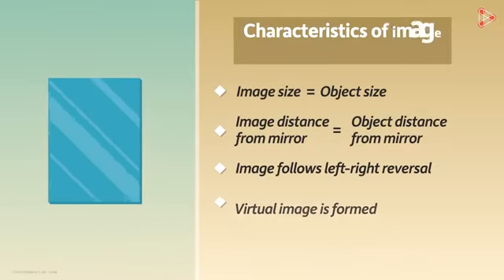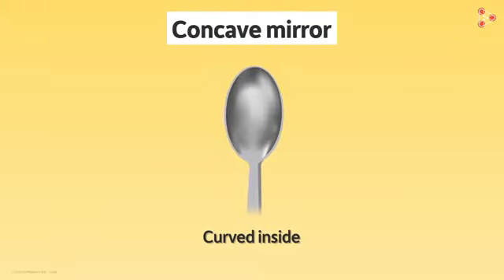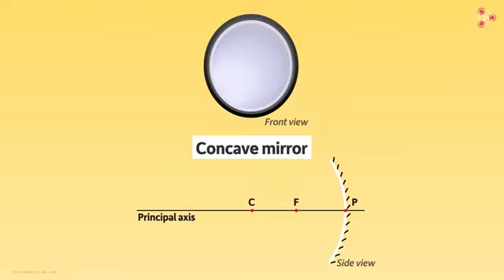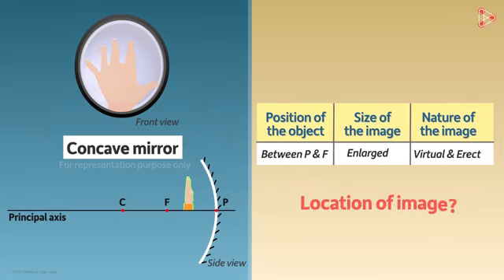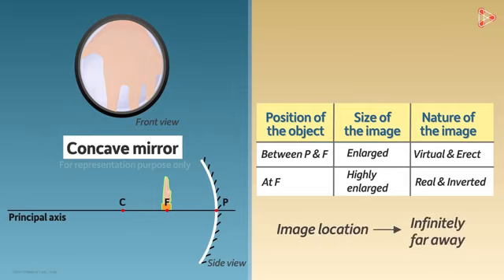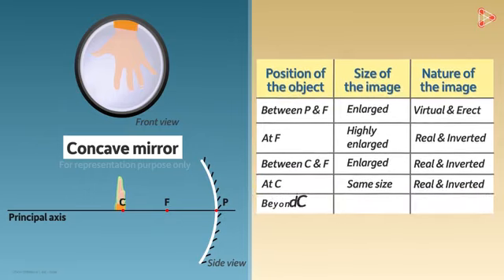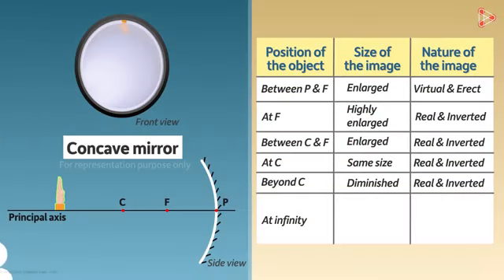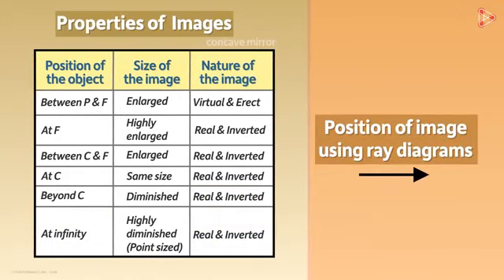Concave Mirror ( અંતર્ગોળ અરીસો)